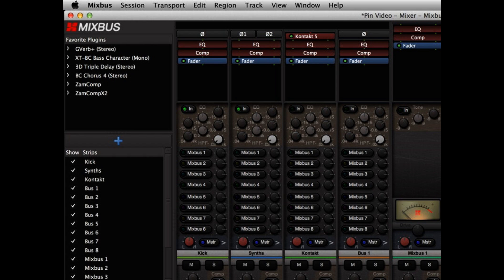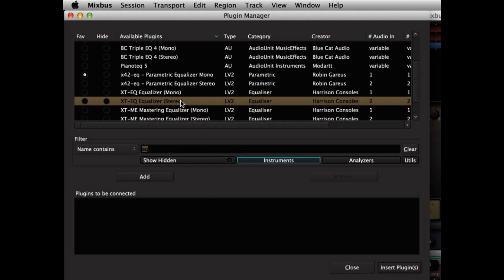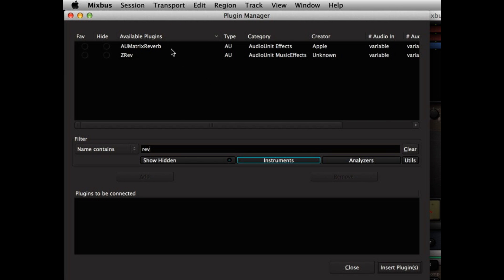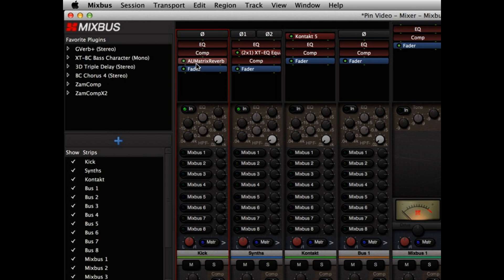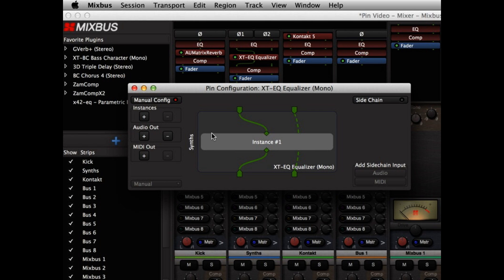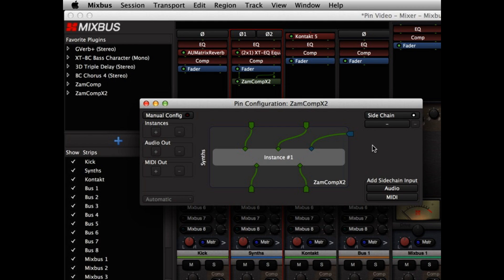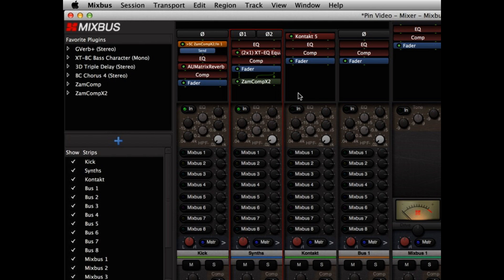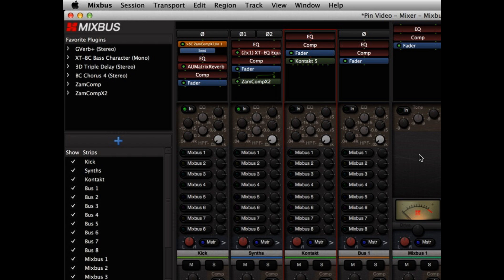Plugin Pin Connections in Mixbus (v3,4)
This "User's Manual Video" demonstrates how to work with plugin pin connections.